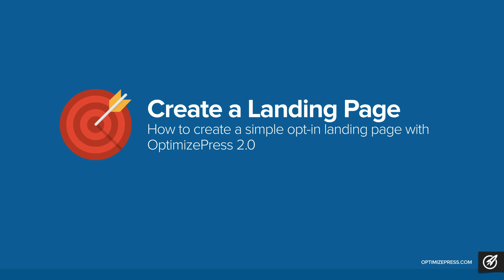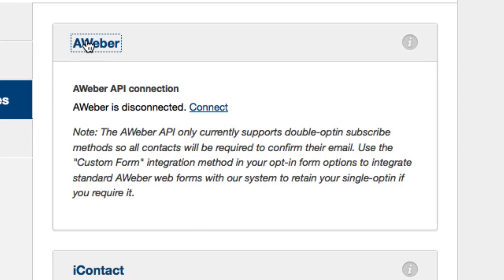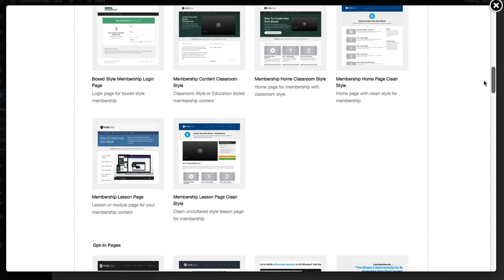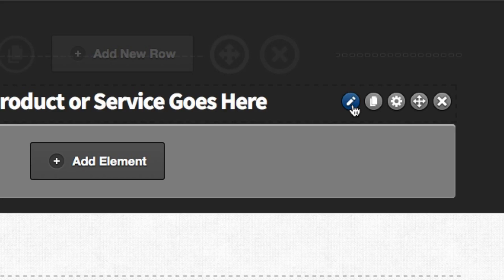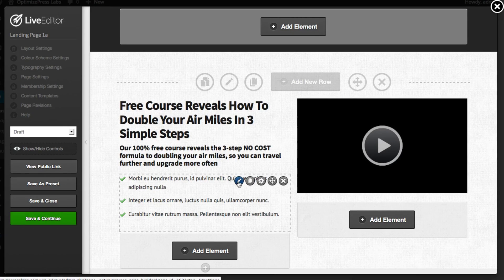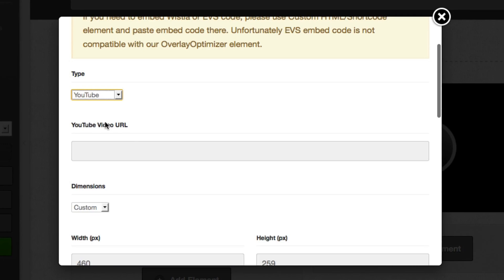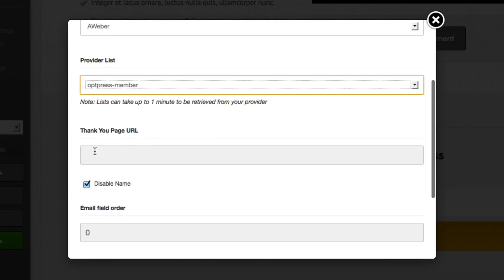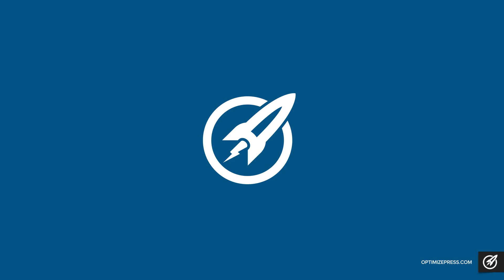OptimizePress - Create a Landing Page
Learn how to create a simple landing page / opt-in page with OptimizePress 2.0